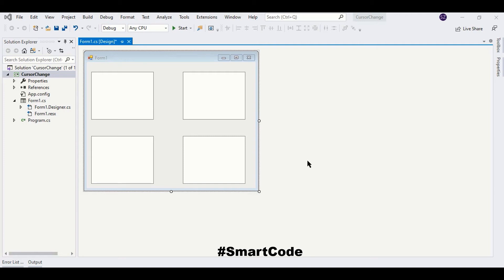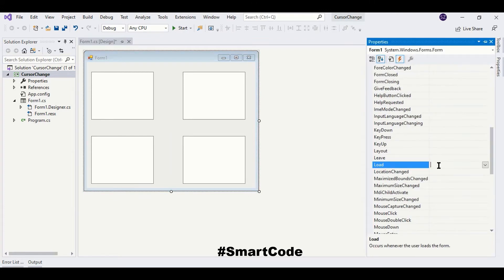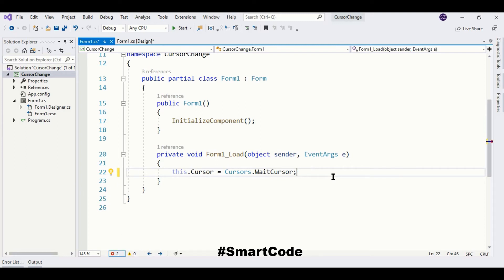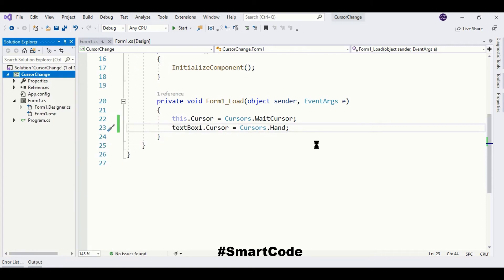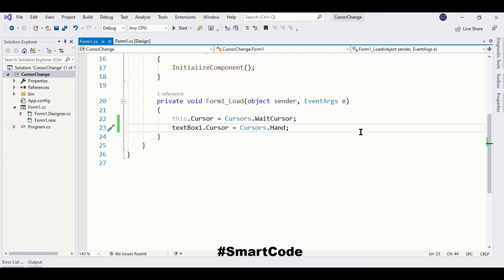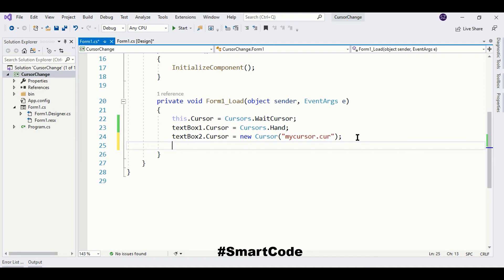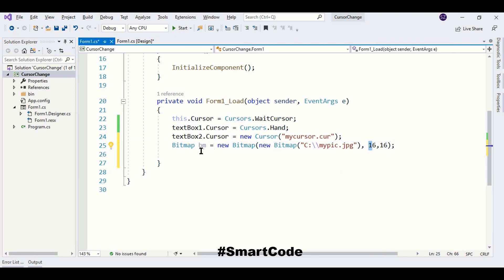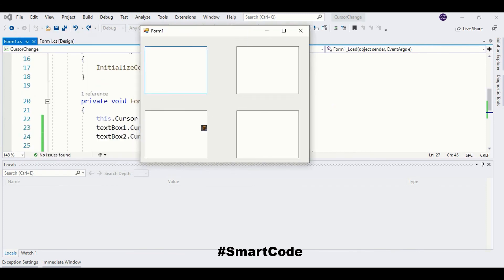How to set cursor icon in C# Windows Form | C# Windows Form tuturial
Dot Net has rich collection of ready to use cursor that one can use in windows form application. Cursor class manages the cursor images in windows forms. In this tutorial I am demonstrating the use of cursor class and curser mangement.
A cursor is a small image with dimension 16*16, that used to represents the position of mouse on the screen.
You will learn how to use dot net cursors.
How to create your own cursor using Visual Studio?
and
How to use a bitmap image as cursor?